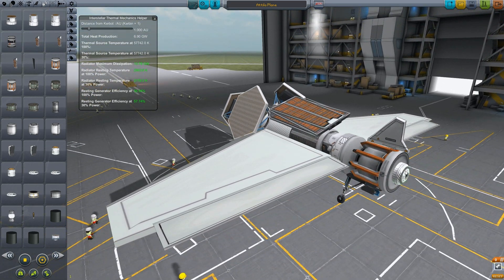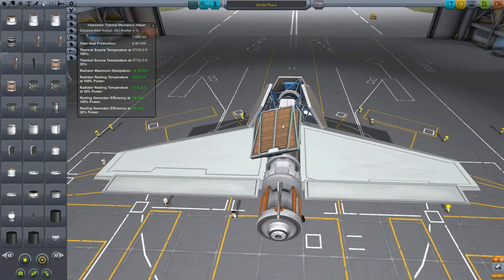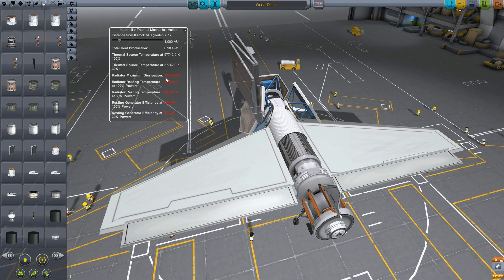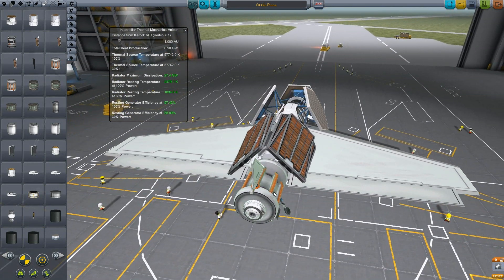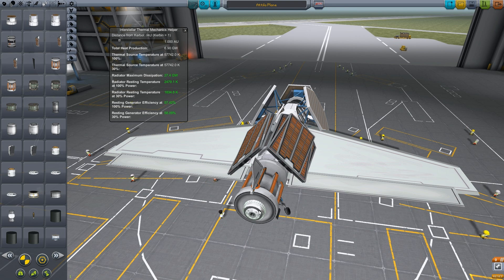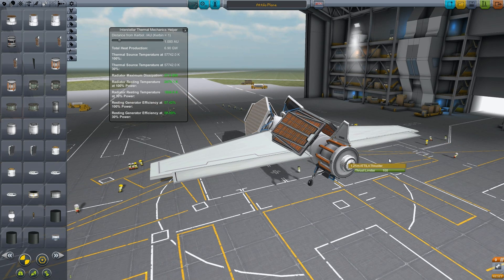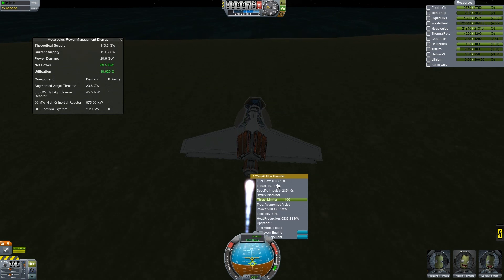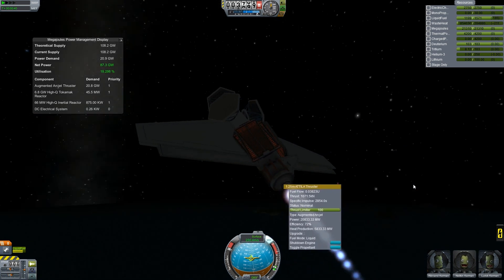KSP Interstellar: Plasma & ATTILA Thruster Tutorial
Thanks for all the LIKES & COMMENTS & FAVS

Happy Gaming

Dan